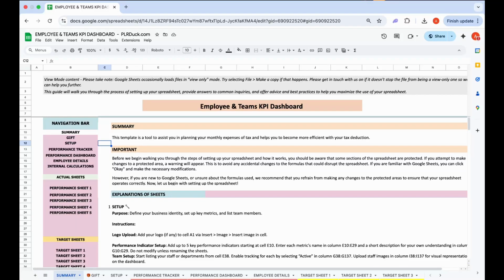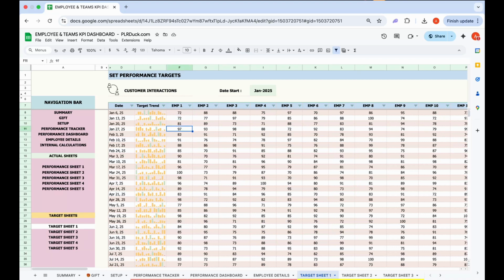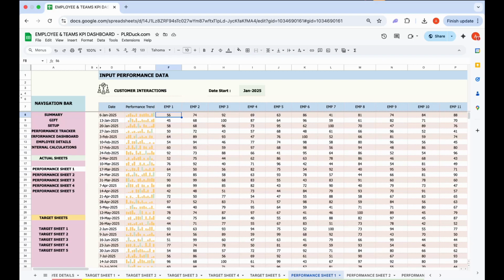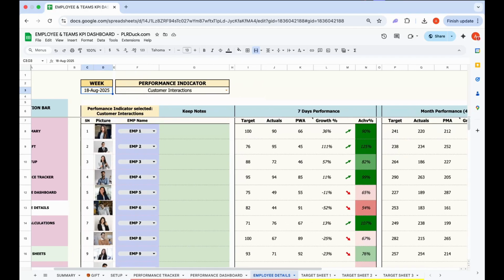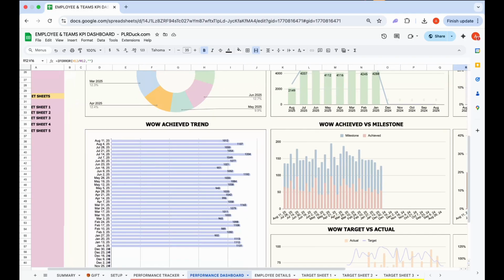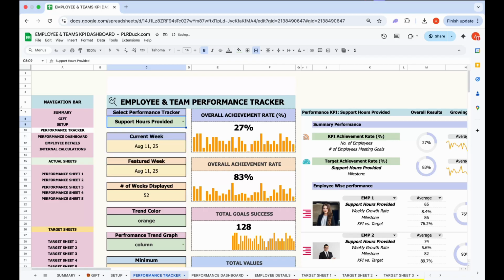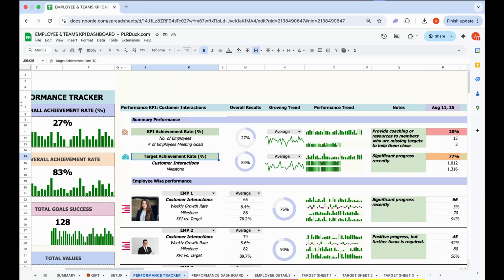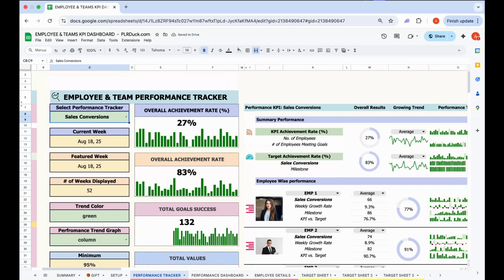Employee and Teams KPI Tracker Tutorial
Employee and Teams KPI Tracker

Boost team performance and productivity with our Employee KPI Tracker! This powerful tool helps businesses track, measure, and analyze employee performance metrics in one easy-to-use dashboard.

✅ What’s inside this Employee KPI Tracker:

Performance Metrics: Attendance, task completion, efficiency, and goal achievement

Customizable KPI Dashboard: Add or adjust metrics to fit your business needs

Target vs Actual Comparison: Monitor performance against set goals

Visual Reports & Charts: Get clear insights for data-driven decisions

Works in Google Sheets & Excel for easy access and collaboration

Auto Calculations: Save time with built-in formulas

🎯 Why use an Employee KPI Tracker?
Tracking KPIs helps managers identify top performers, spot bottlenecks, and improve productivity. Whether you’re managing a small team or a large workforce, this tracker keeps everything organized and transparent.

✅ Perfect for:

HR Managers

Team Leads

Remote & On-site Teams